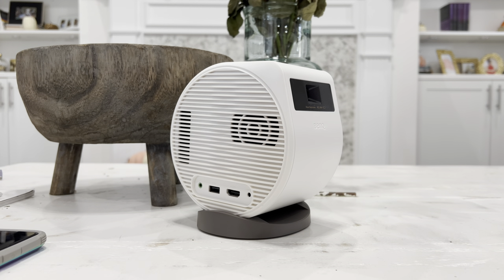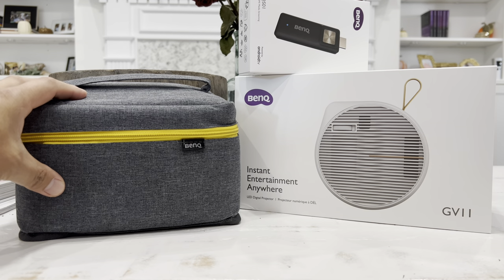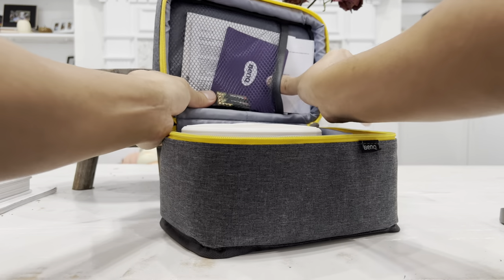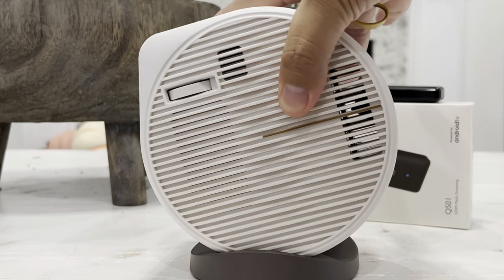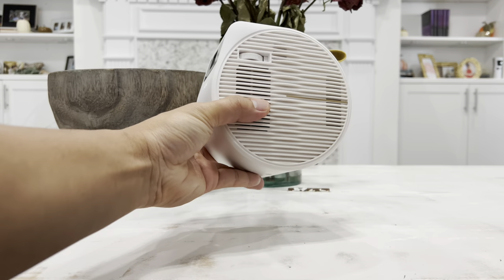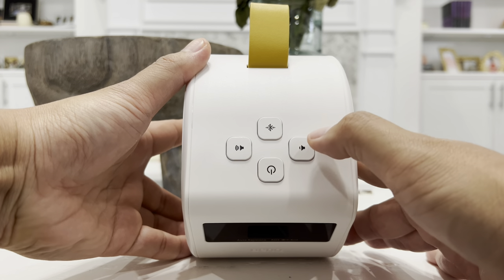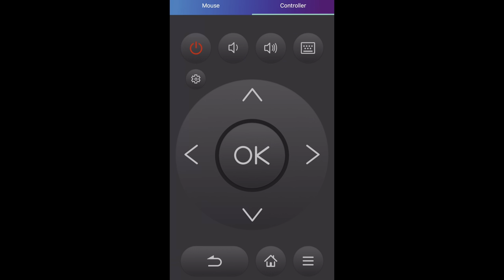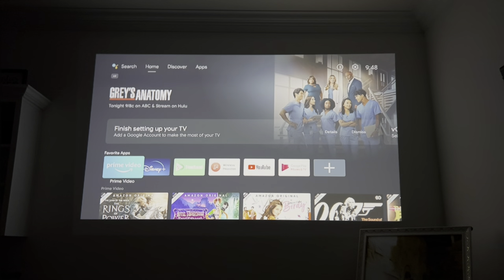BenQ GV11 Projector - Owner REVIEW - Mini Portable All-in-One Home Theater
✅ Similar Product

In this video I will be looking at BENQ’s GV11 mini projector. This projector is small but very Powerful!